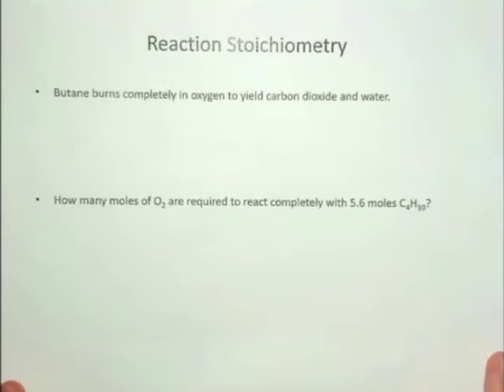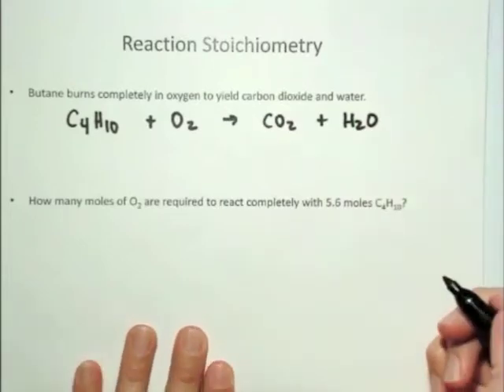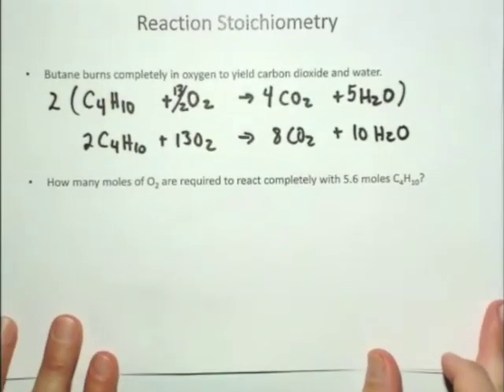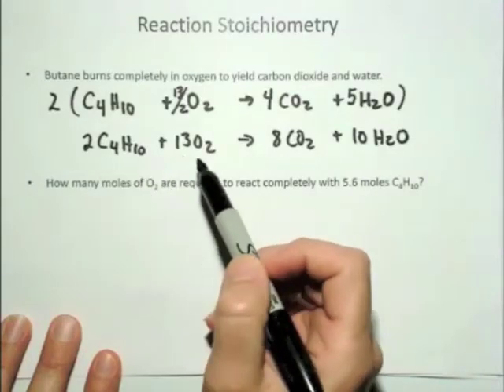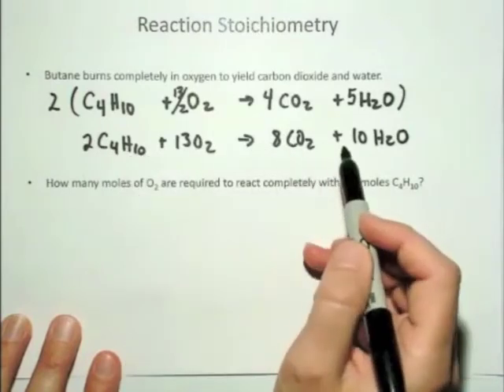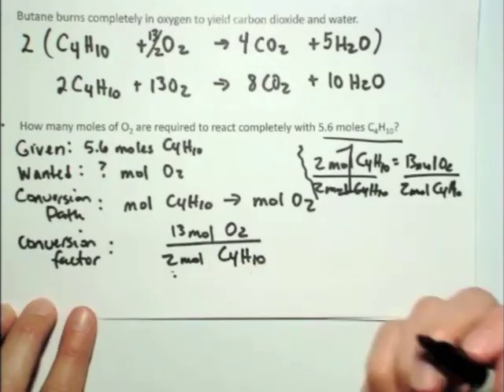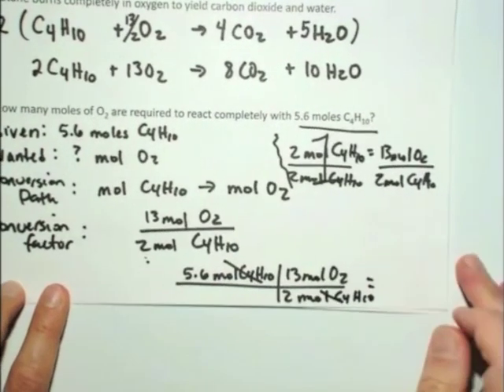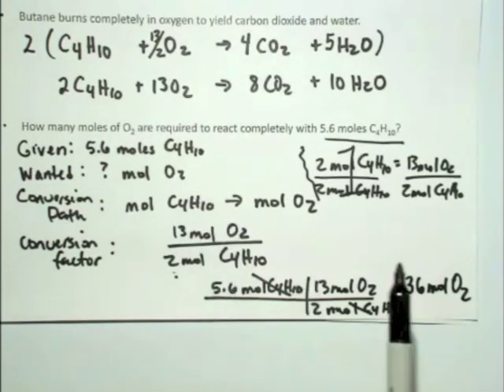F14 New U5 Video 2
Stoichiometry Review